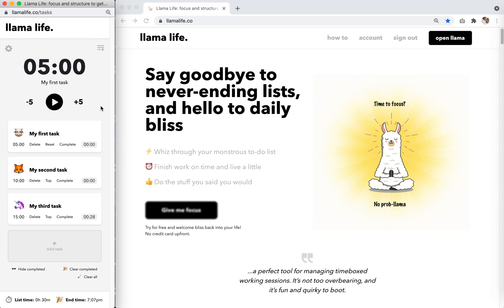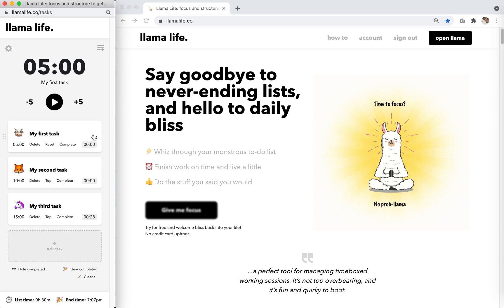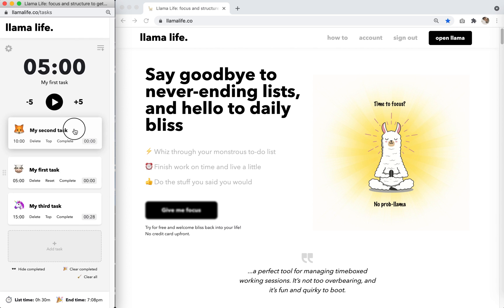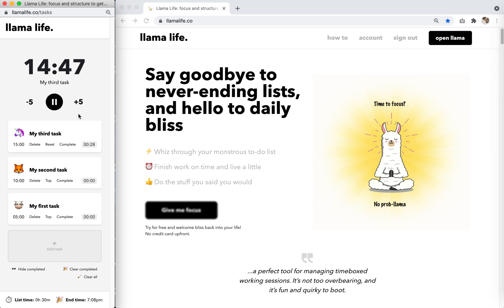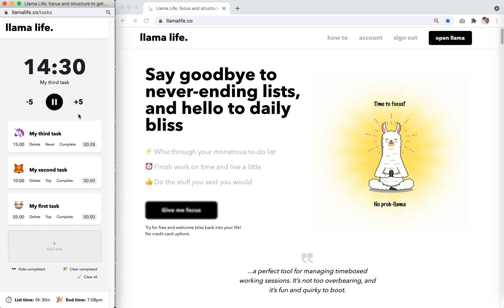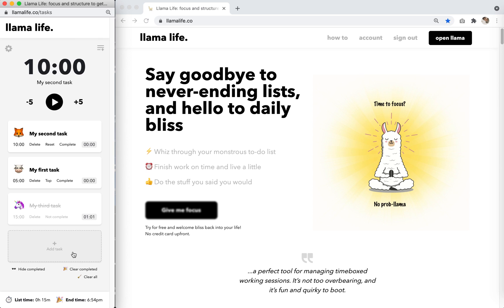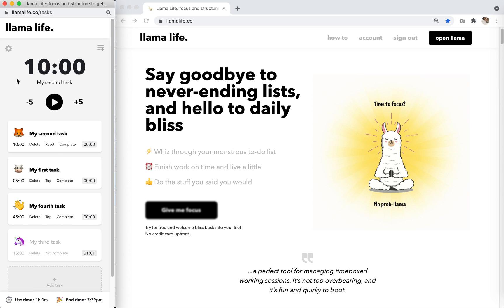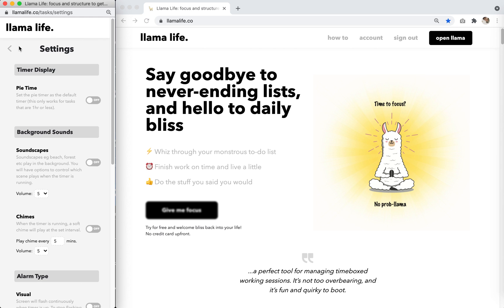Llama Life - quick start guide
A quick demonstration / 'How To' video for Llama Life.